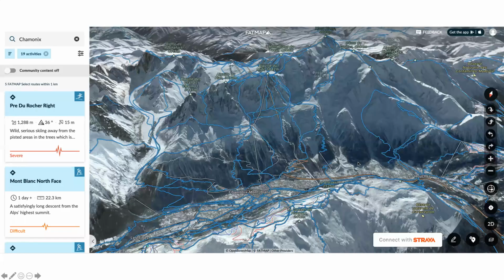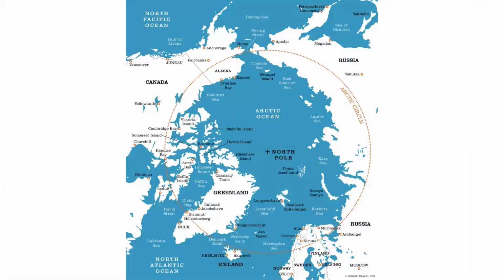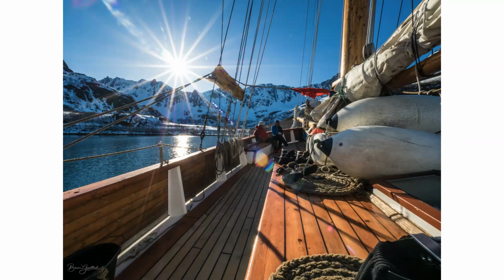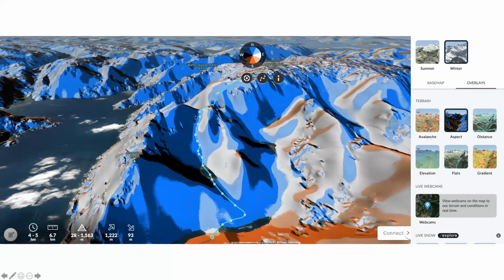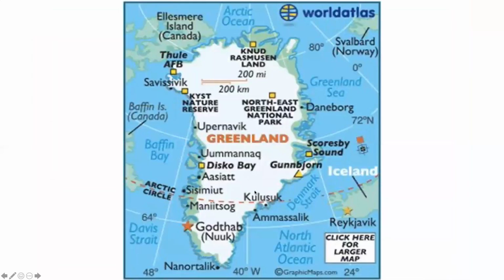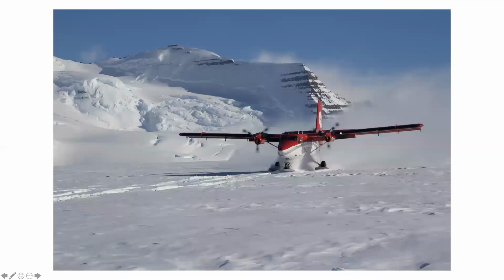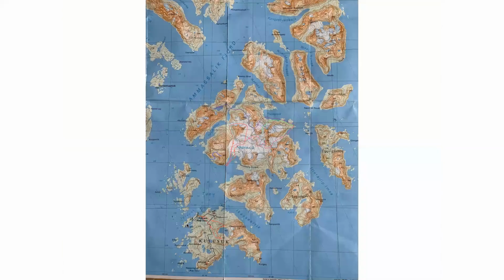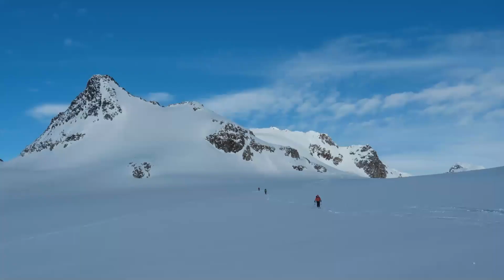Skiing in the Arctic with Bruce Goodlad, in partnership with FATMAP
The Arctic is a mystical place to ski, any mention of the 'Arctic Circle' suggests adventure! Join the Ski Club’s Mountain Safety Advisor, Bruce Goodlad, for an evening’s adventure on skis above the Arctic Circle. Starting on mainland Norway and finishing by dodging polar bears in Svalbard. In partnership with FATMAP, Bruce will also be explaining how he uses the app as a planning and risk mitigation tool when operating in remote mountains.